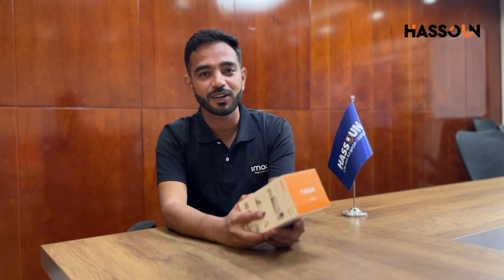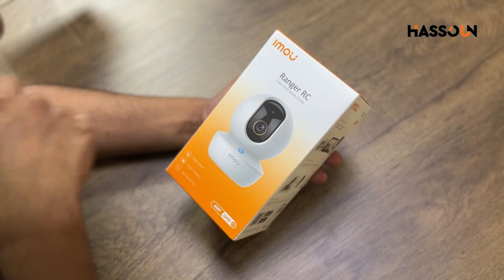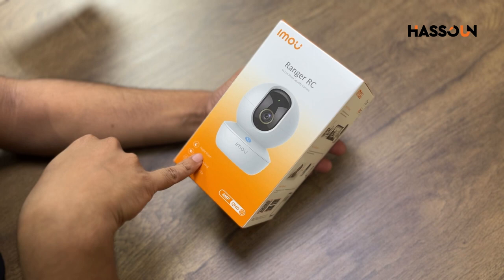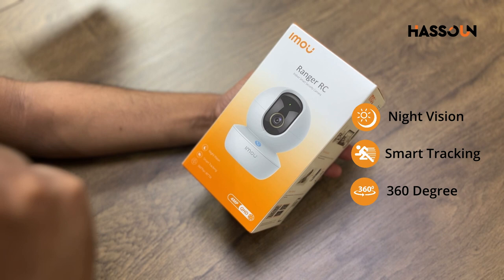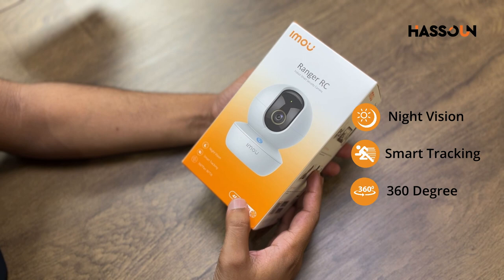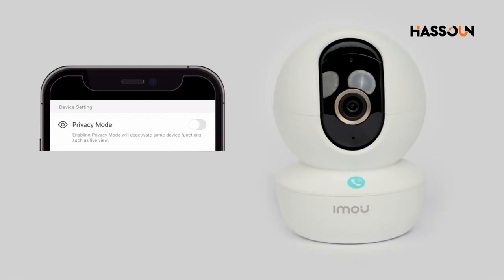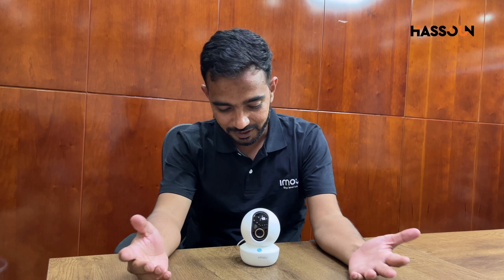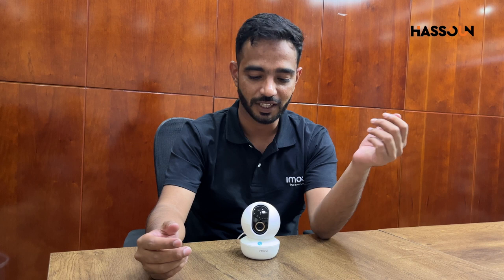IMOU Ranger RC 5MP Single Touch Wifi Camera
Imou Ranger RC 5MP WiFi PTZ Security Surveillance Camera Two-Way Audio Digital Zoom Motion Tracking Color Night Vision IP Camera.